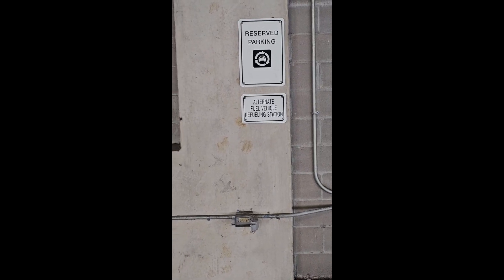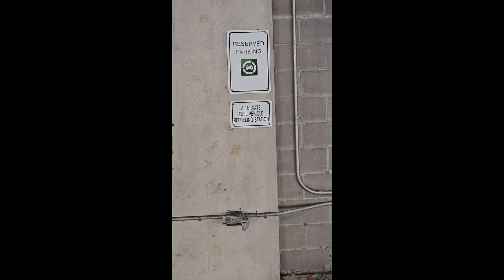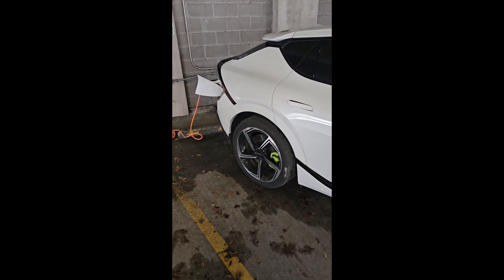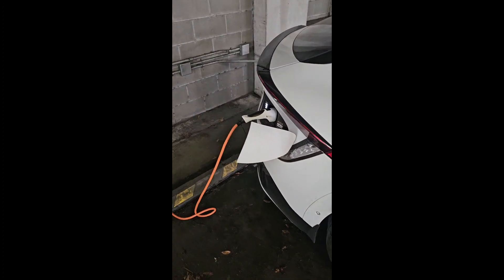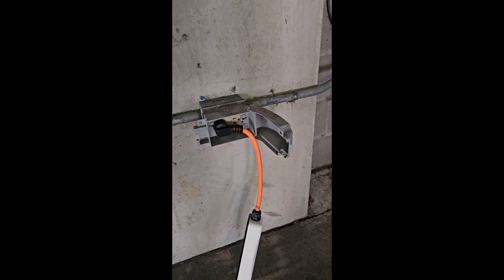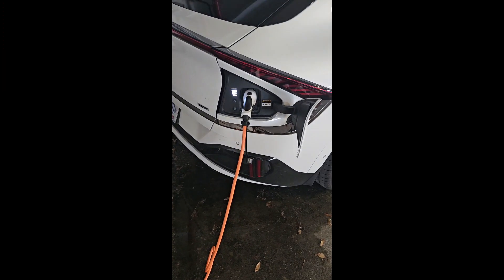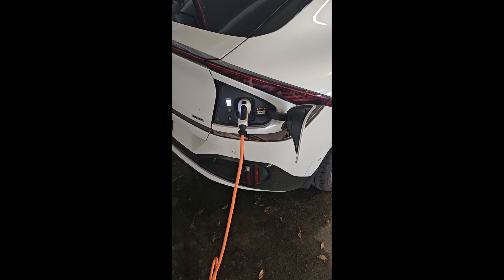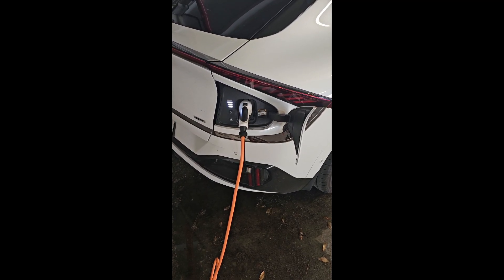Wilmingtonev.com - Charging at UNCW wilmington NC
UNCW has dedicated EV charging location but the are 120v 110 outlets.  It is dree but only for staff and students that have access to the parking deck.